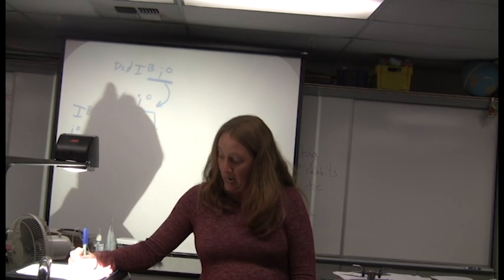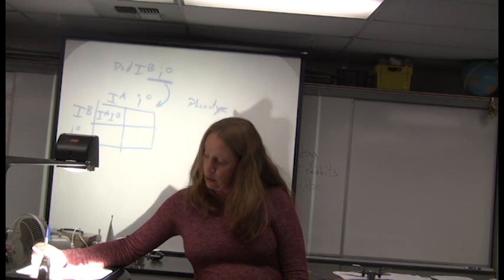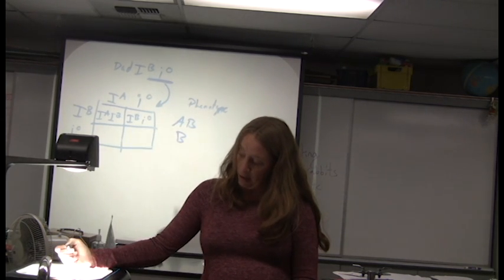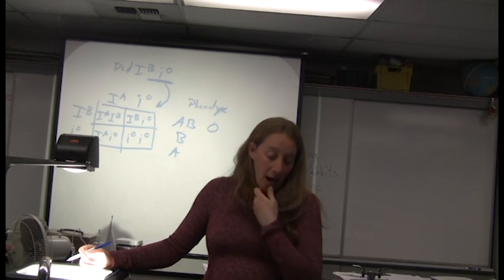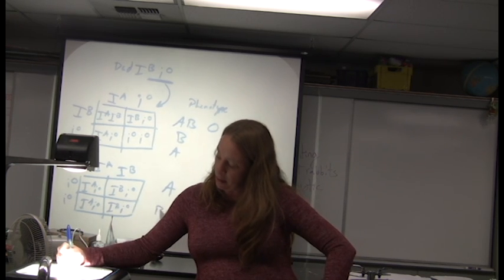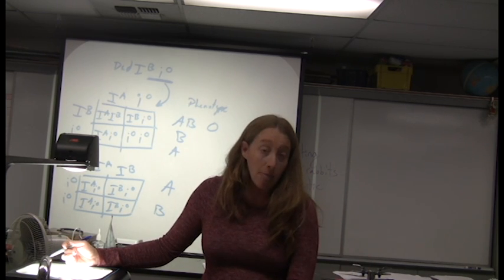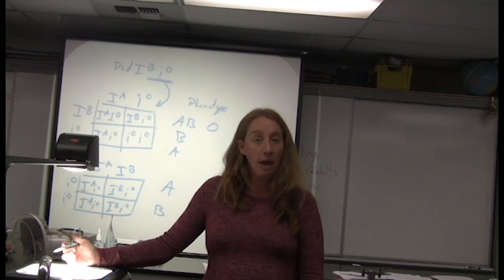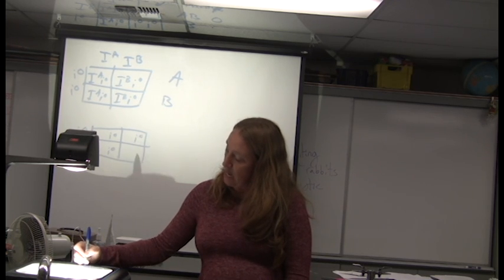Multiple Alleles Explained part 2